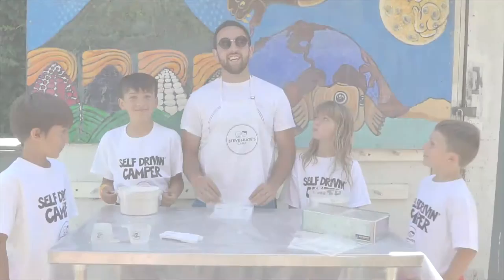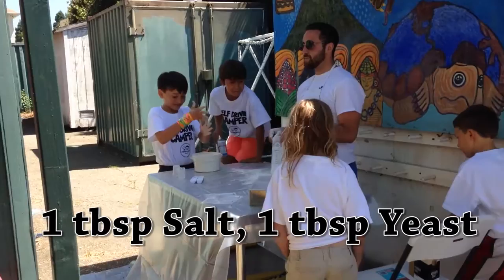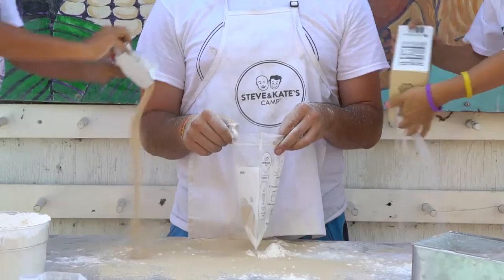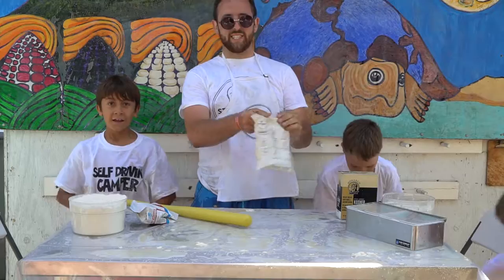The Perfect Dough (Oakland)